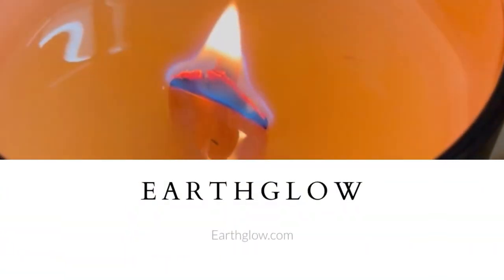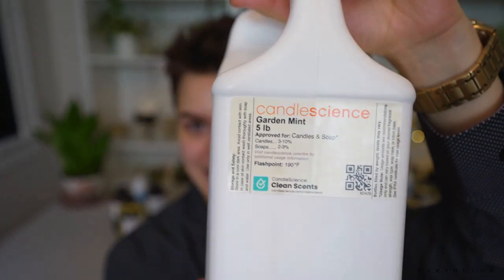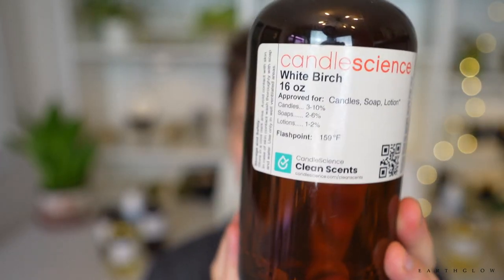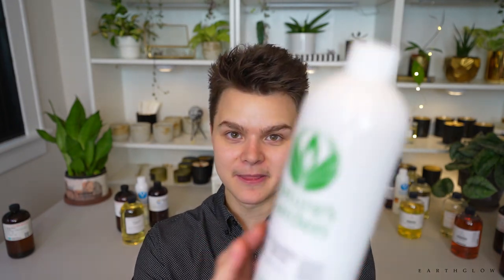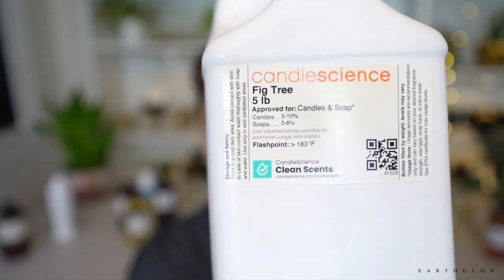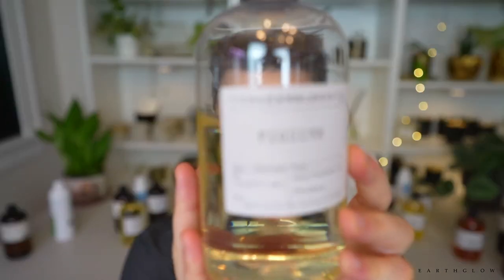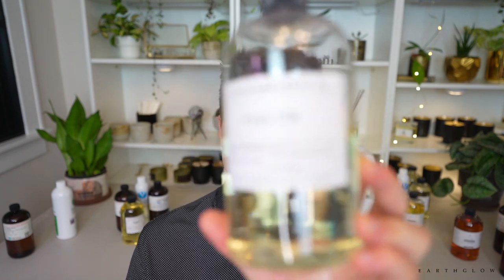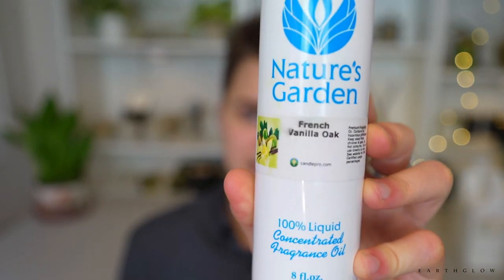Best Earthy Scents | Fragrance Favorites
This video outlines my favorite Earthy fragrances of all time.

Earthglow Recipes mentioned:
After the rain
2:1
CS French Lilac (2 parts)
CS Fresh Cut Grass (1 part)

Farmers market
1:1
CS Fresh Picked Cucumber
CS Tomato Leaf

Antalya
1:1
CS Cassis
CS Figuier

Barcelona
9:1
CS Fig Tree (9 parts)
CS Sandalwood (1 part)

💛Please note that some of the links mentioned are Amazon affiliate links which means that if you purchase the product through my link, I may earn a small commission of the sale. If you choose to purchase through my Amazon links, you will not be charged any extra cost from Amazon, but you will be helping sustain the content I create on my YouTube channel. I only share links to candle making supplies I have tried and enjoy using myself!